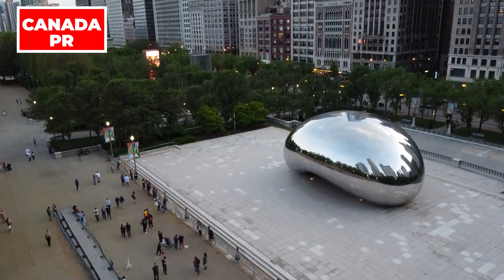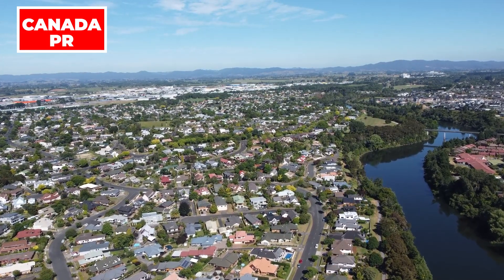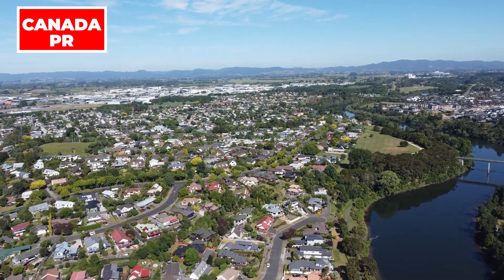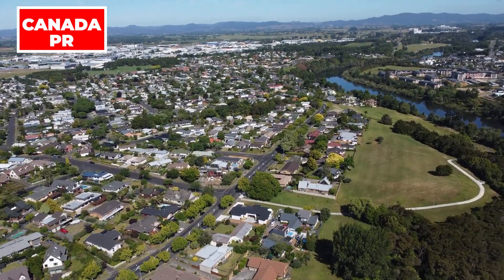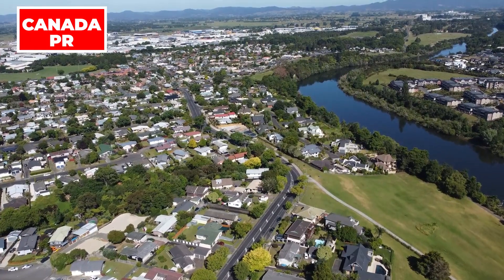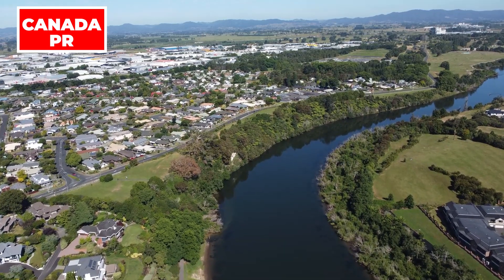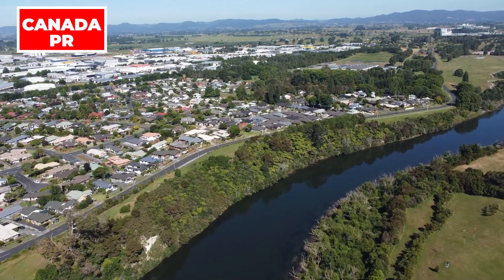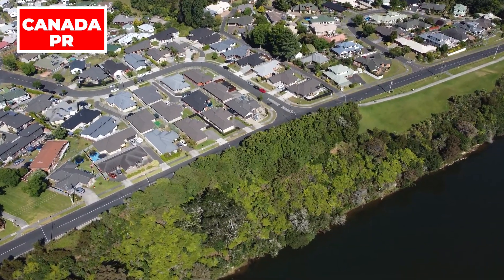Recent Updates from Canada's IRCC in November 2023 - Processing Time for Canada Visa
Click the link to apply for permanent residence under Express Entry.
When filling out the form:

Make sure you submit all of the required documents.
All of your answers must be complete and true.
Make sure all the mandatory fields are completed, or you won’t be able to submit your application.
You can save your information on the form and go back as often as you need to.